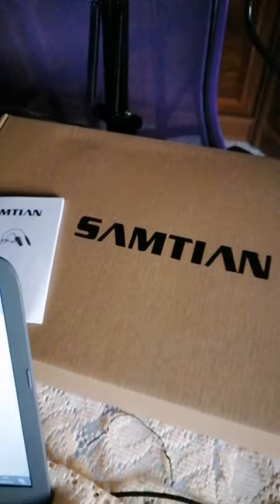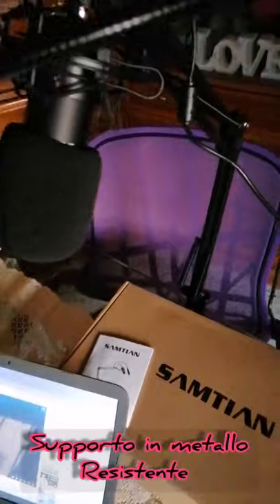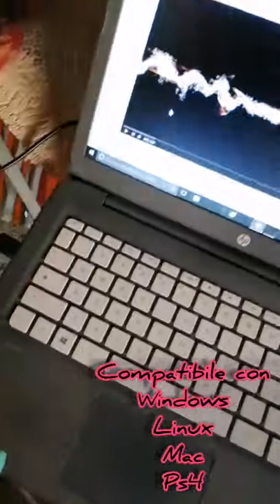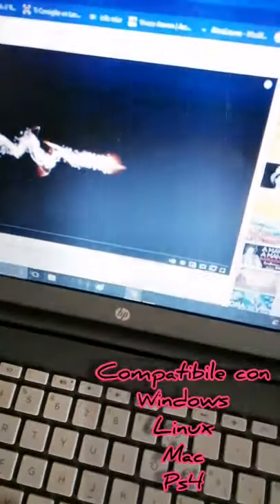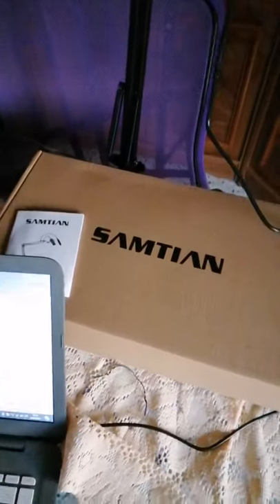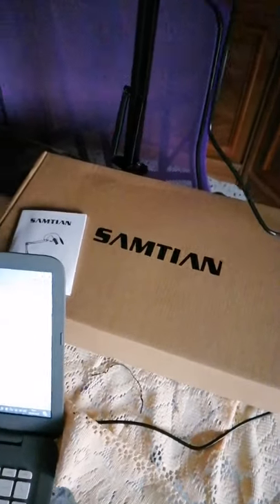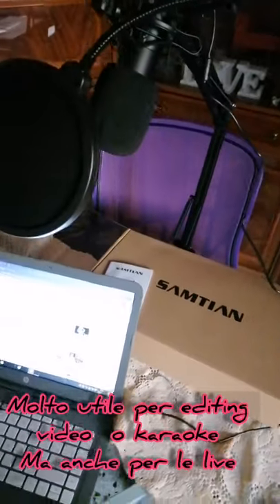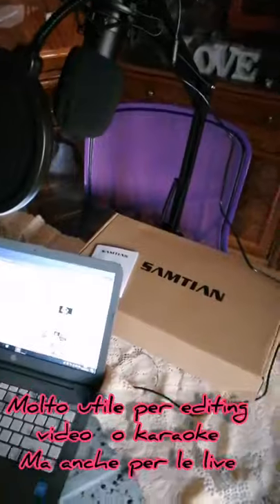In collaborazione con Samtian _microfono professionale a Condensatore - disponibile su Amazon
Microfono a Condensatore, SAMTIAN 192KHZ/24Bit Microfono USB Professionale per Podcasting, YouTube, Streaming,Plug&Play.

compatibile con Mac Windows Linux e PS4, non è necessario alcun driver aggiuntivo o scheda audio. Il cavo USB a doppia schermatura riduce le interferenze. Non è mai stato così facile ottenere un suono di alta qualità per lo streaming di giochi di musica video di YouTube. (Non compatibile con il cellulare ipad, cambia le estremità della console di gioco e Xbox).
【Eccellente qualità del suono】 Questo microfono a condensatore USB è dotato di chipset audio professionale con una frequenza di campionamento ad alta risoluzione fino a 192 KHz / 24 bit, offre un'eccellente qualità del suono per canto, voce e riproduzione del suono.
【Riduzione del rumore】 Il pattern di pickup cardioide registra le sorgenti sonore che si trovano direttamente davanti al microfono del PC, riducendo il rumore di fondo indesiderato. Le sorgenti sonore direttamente davanti al microfono in streaming vengono registrate più mirate e corpose, perfette per registrare e comunicare.
【Set di bracci resistenti】 Supporto antiurto in metallo di alta qualità per isolare il microfono USB da rumore, urti e vibrazioni ambientali. E può proteggere completamente il microfono del PC. Il doppio filtro pop, che riduce al minimo i suoni scoppiettanti che possono compromettere la registrazione, è ottimo sia per lo studio che per l'uso domestico.

Lo trovate su Amazon 🌐⬇️